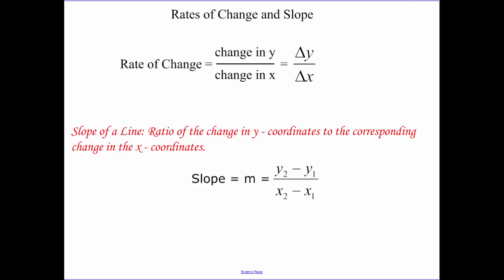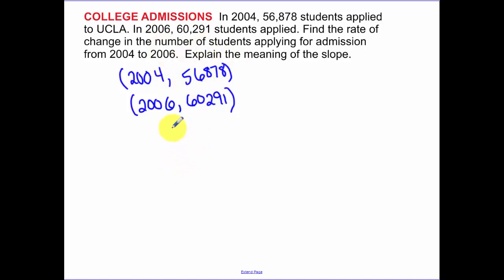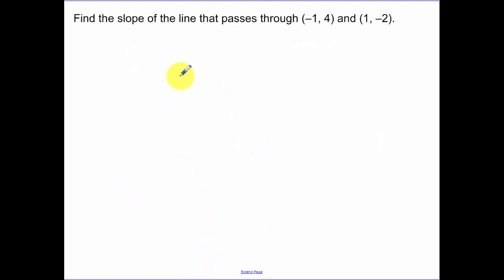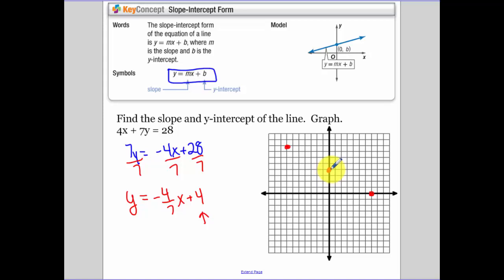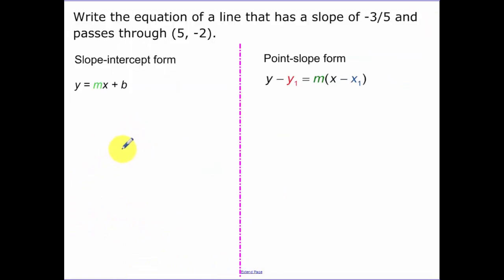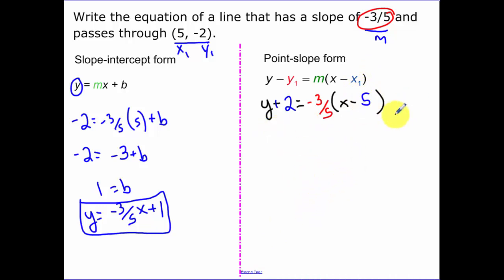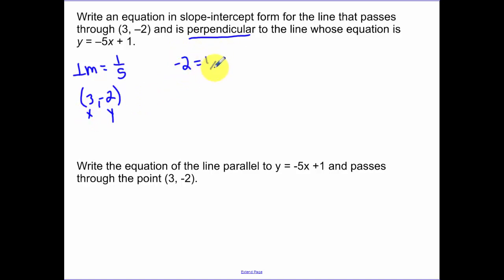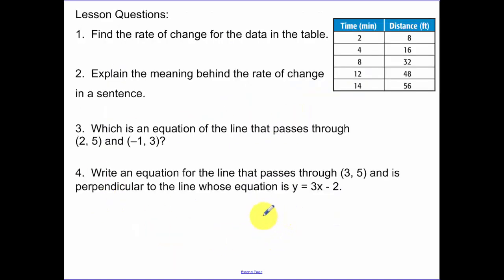2.3 and 2.4 - Slopes and Equations of Lines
Slopes